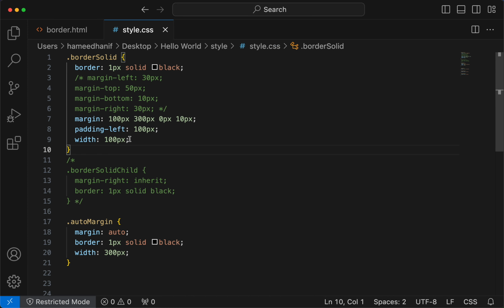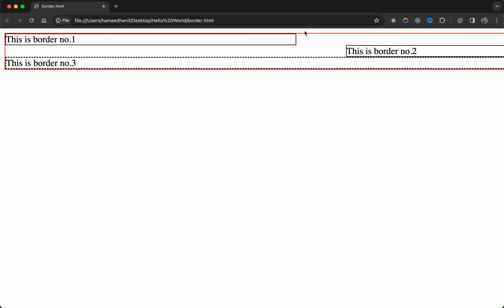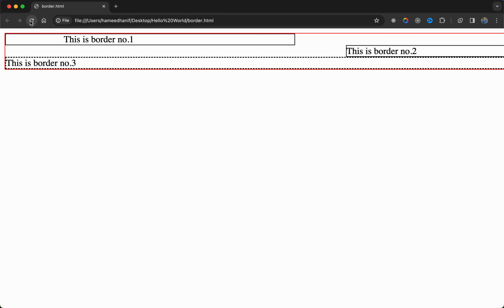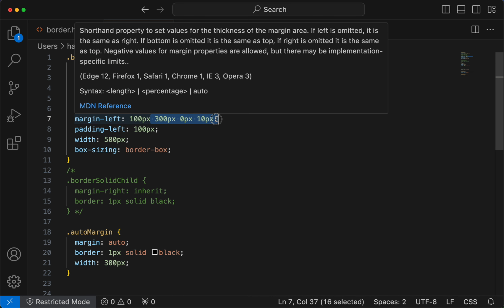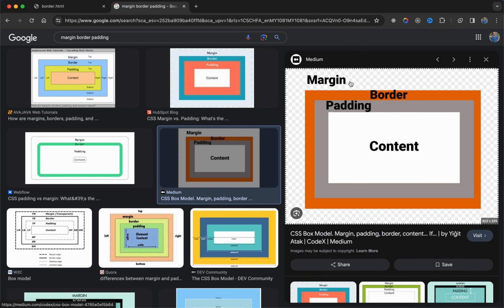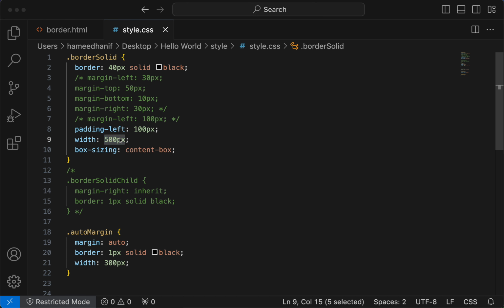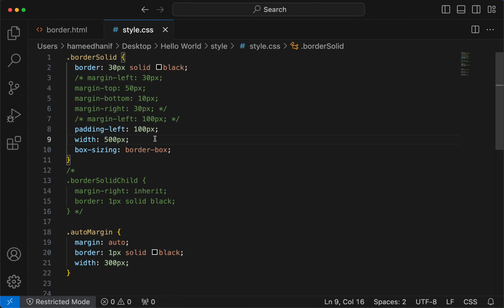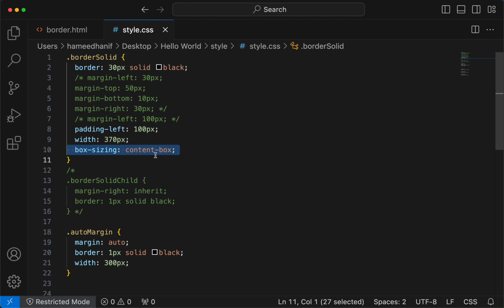Box Sizing | HTML/CSS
Learn all about box sizing in this HTML/CSS tutorial! With content-box and border-box options, we'll cover the differences and when to use each. Don't let box sizing trip you up - master it with this video!